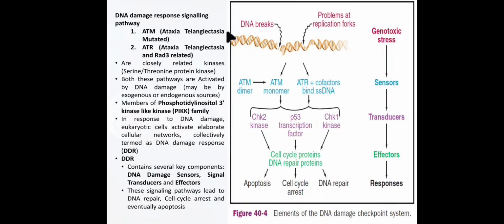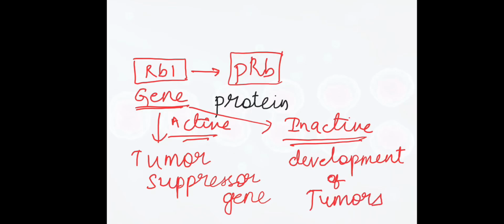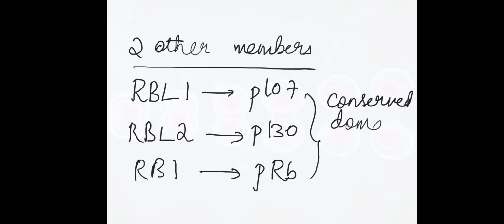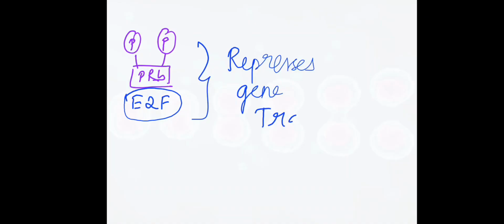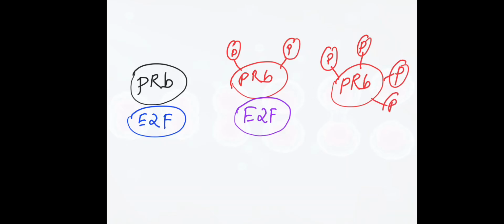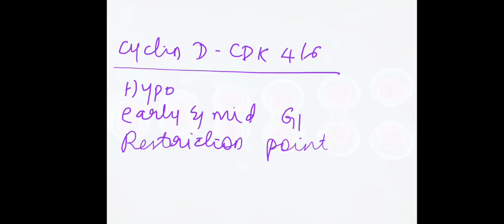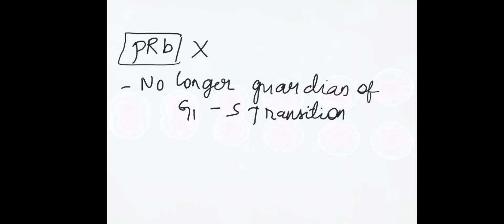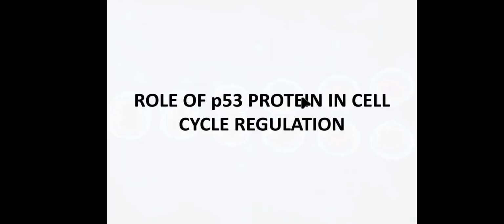Role of Rb protein in Cell cycle regulation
Role of the Retinoblastoma (Rb) Protein in Cell Cycle Regulation
The Retinoblastoma (Rb) protein is a tumor suppressor protein that plays a crucial role in controlling the G1 to S phase transition of the cell cycle.
In its active (hypophosphorylated) form, Rb binds to E2F transcription factors, preventing them from activating genes required for DNA replication.
When the cell receives growth signals, Cyclin D–CDK4/6 and later Cyclin E–CDK2 phosphorylate Rb.
Phosphorylated Rb releases E2F, allowing the transcription of S-phase genes and enabling the cell to enter the S phase for DNA synthesis.
Thus, Rb acts as a cell cycle checkpoint, ensuring that cells divide only under appropriate conditions.
Loss or mutation of the RB1 gene results in uncontrolled cell division and contributes to the development of several cancers, including Retinoblastoma.
In short: Rb protein regulates cell cycle progression by inhibiting the G1-to-S phase transition until the cell is ready for DNA replication.